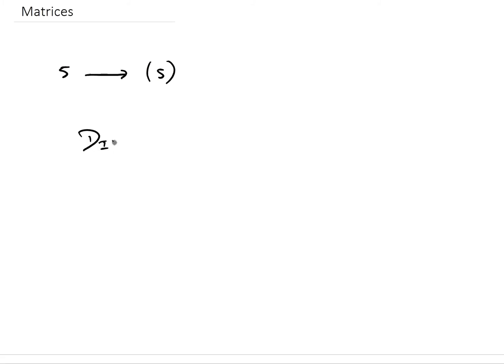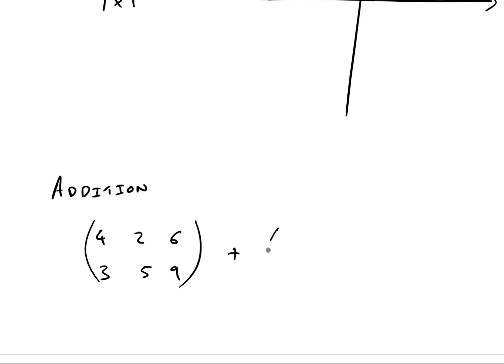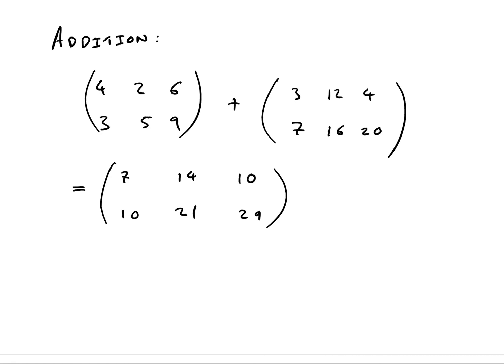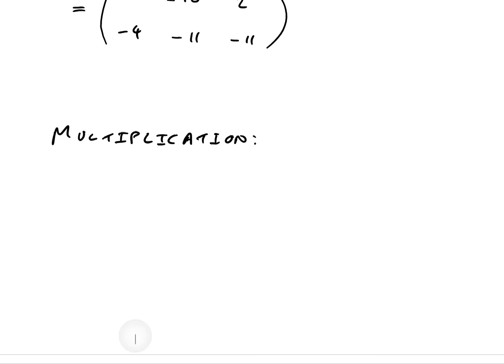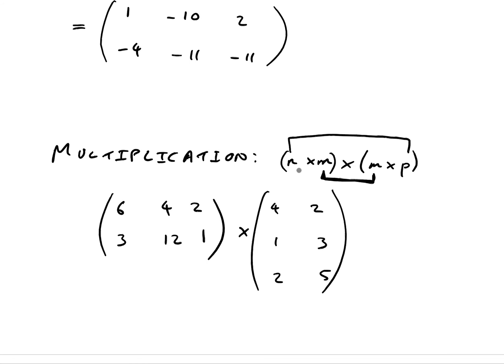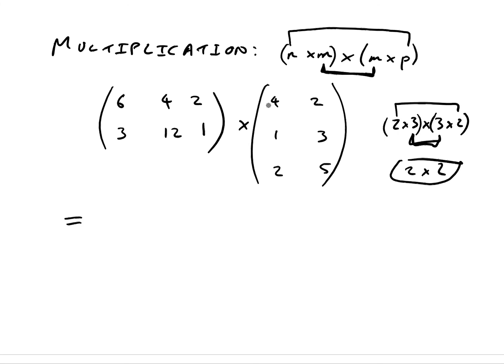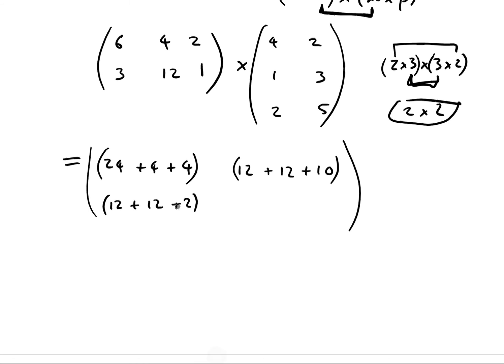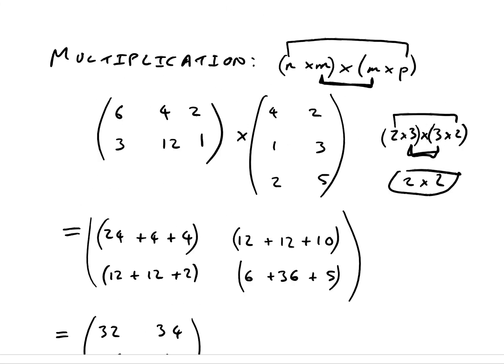PART 1 - Matrix Operations